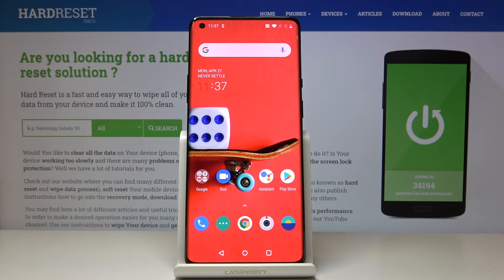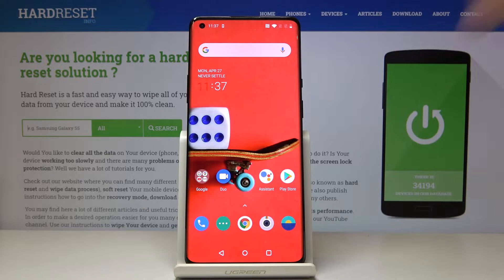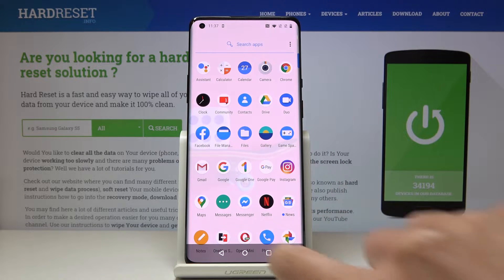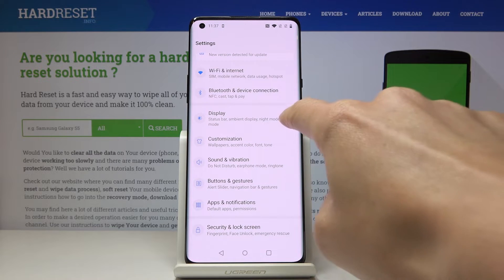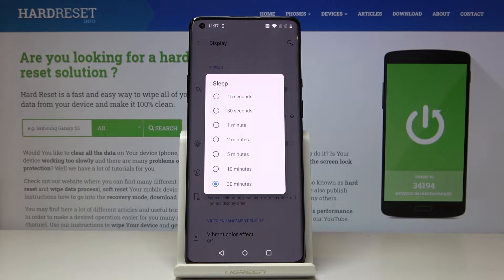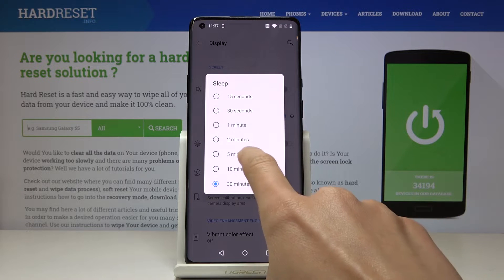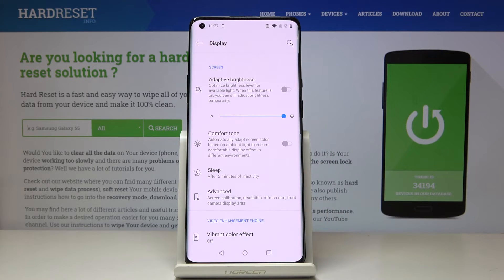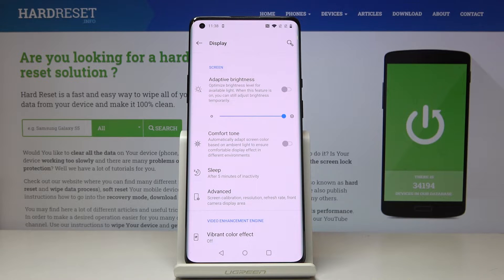How to Set Up Screen Timeout in OnePlus 8 Pro - Screen Settings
Everything you’d like to know about OnePlus 8 Pro:
While you’re using the phone, the screen is on. But after some time of leaving the phone, the screen goes blank. This period while the screen is on during your inactivity is called ‘’screen timeout’’. Learn with us how you can set it up, change the time of screen timeout with us. Use the direction of our expert so you won’t get lost in the process.